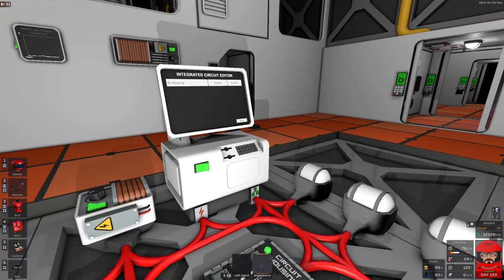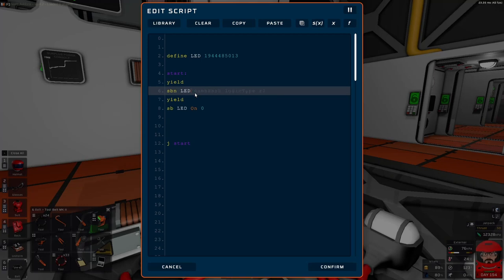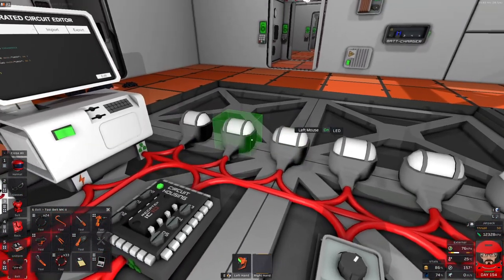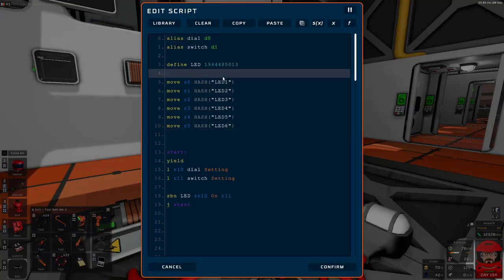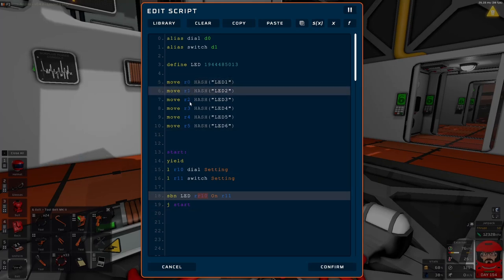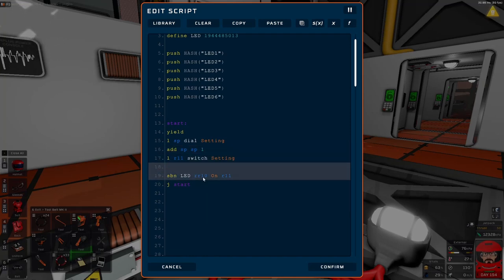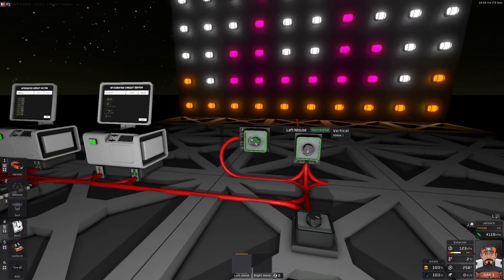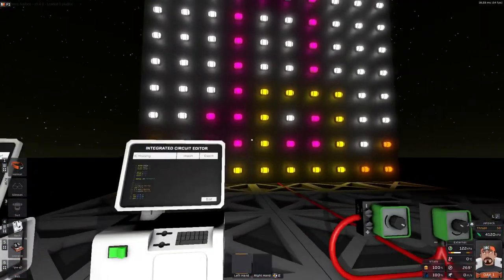Stationeers Advanced IC10 Programming 11 Batch Named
This is a look at the new batch named commands that were added in the latest update.  They can be used to control a huge number of devices from the one chip so they will become a very powerful tool for programming.